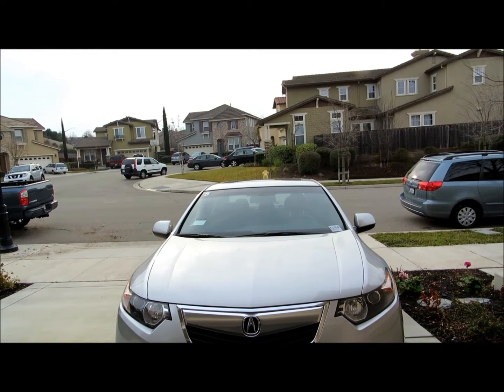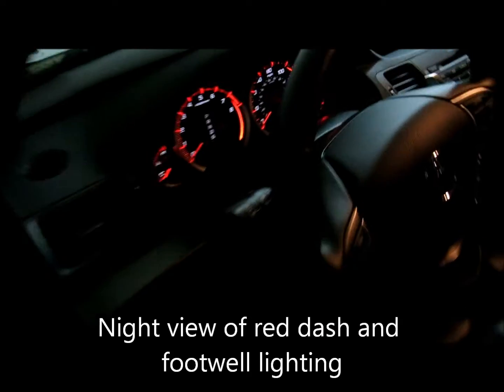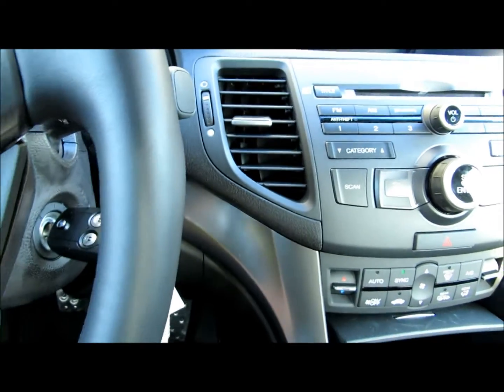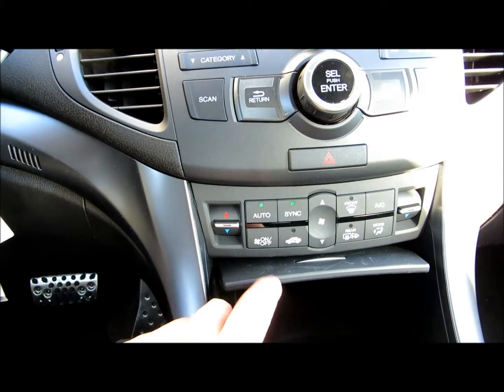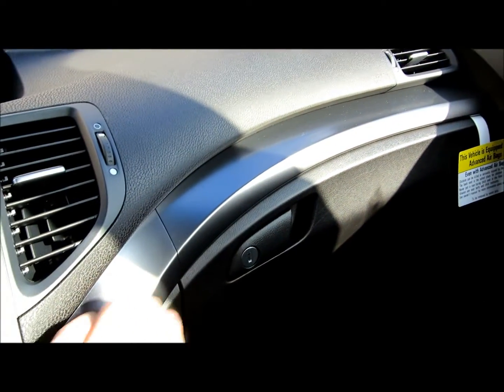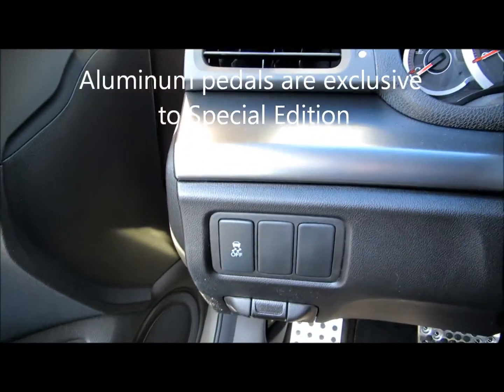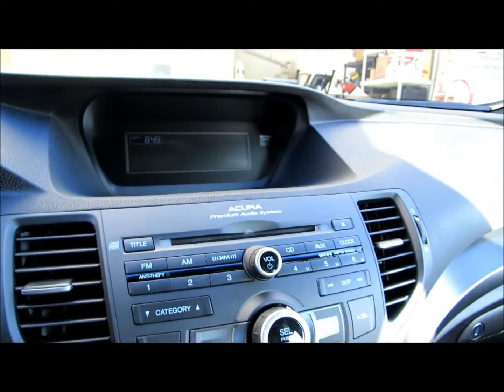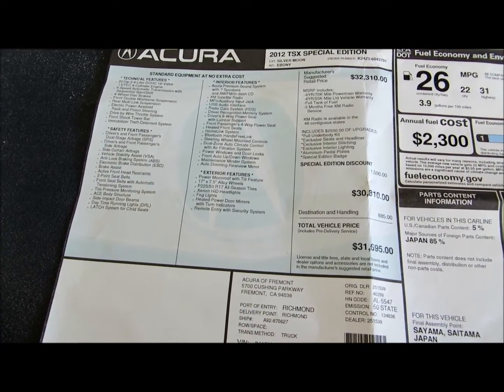Video Tour of the 2012 Acura TSX Special Edition in Blue Silver Moon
A video tour of the 2012 Acura TSX Special Edition. This a really at base 4 cylinder + extras.  The price difference positions it right between the base and the technology package. It's handling and drives well overall.

You will see a list of extras included in the Special Edition including, suede seats, red stitching around the seats, steering wheel, aluminum pedals to name a few.

I can say this TSX has enough power and no V6 is needed.  Tested out the paddle shifters and it gives it even fast driving interaction and response time.  Fun to drive with the paddle shifters also.

Mileage is 22 city/31 highway mpg and with premium gas, it's combined at 26 Mpg. I saw a footnote that it can take less than Premium but I guess power and mileage may differ but worth researching still with high gas prices.

I really like this vehicle when I had it as a rental during my service appointment.

I hope Acura doesn't discontinue this TSX model line given the ILX is not on the same par as the TSX.

A great vehicle and I wouldn't stop to buy one myself if I was looking and had more cash.

If you like the video, please help me with a like so others can watch the video and if you have a comment to help others please post it below.